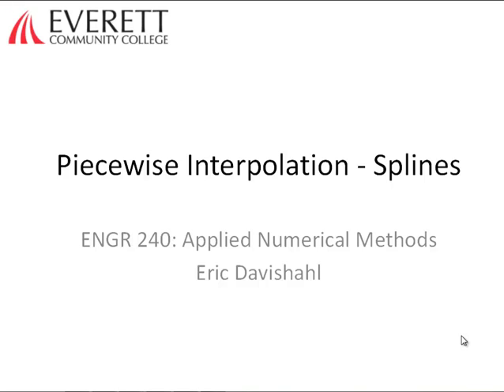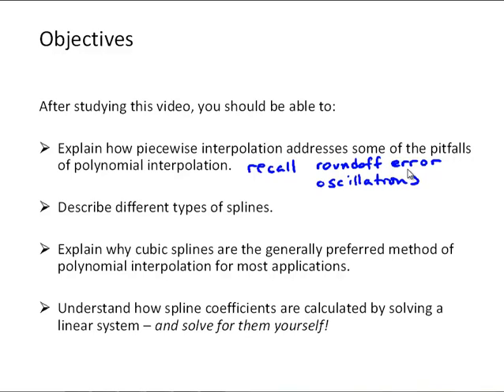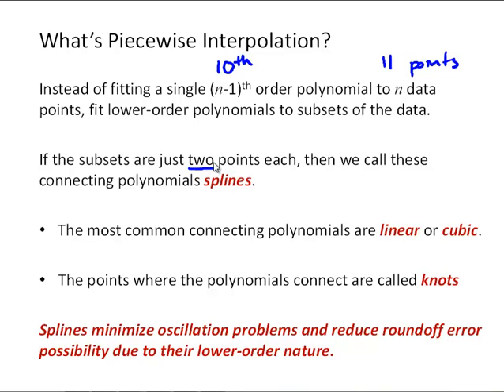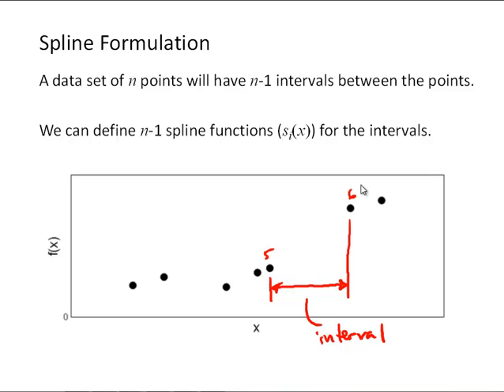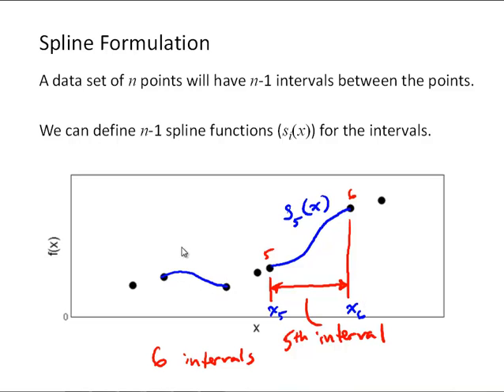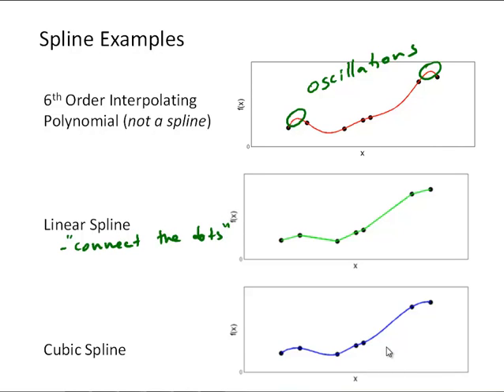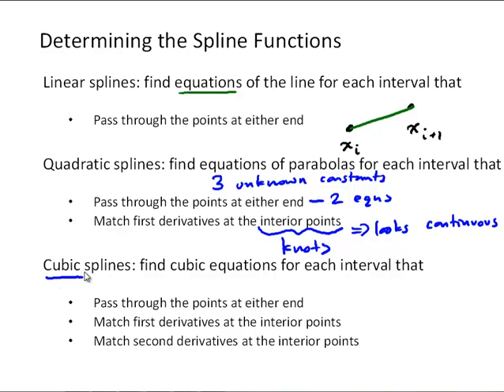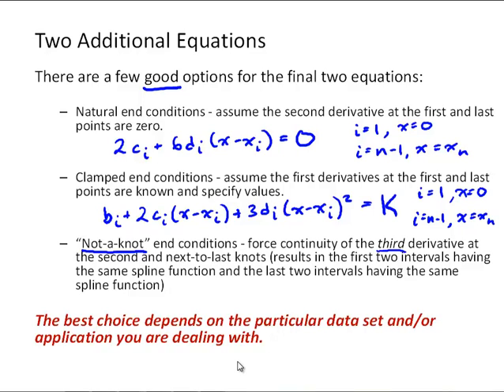NM6-3 Piecewise Interpolation Splines